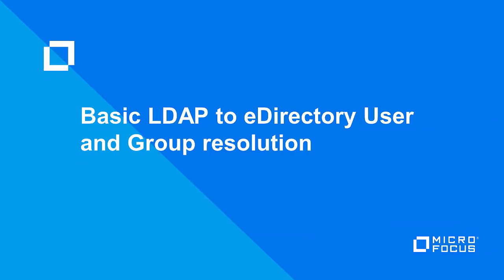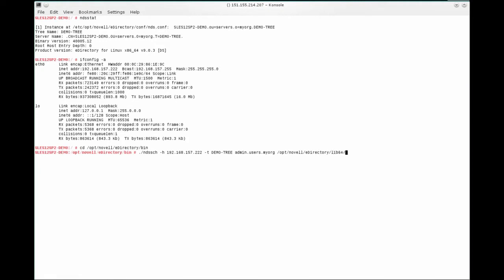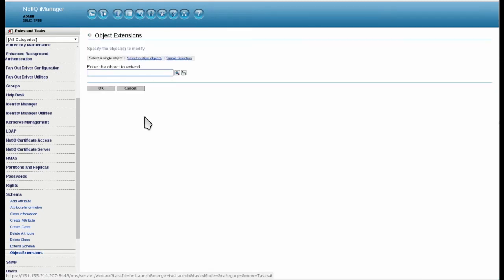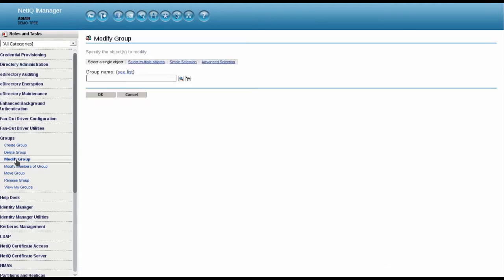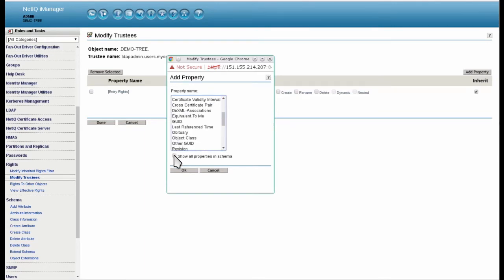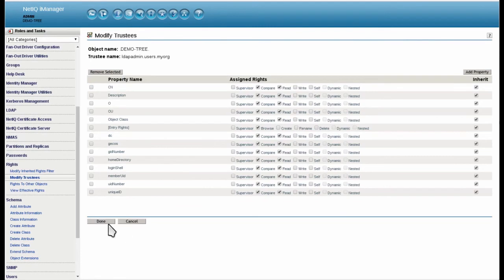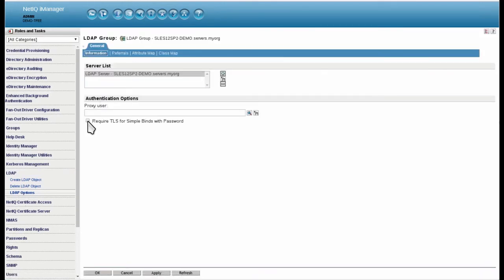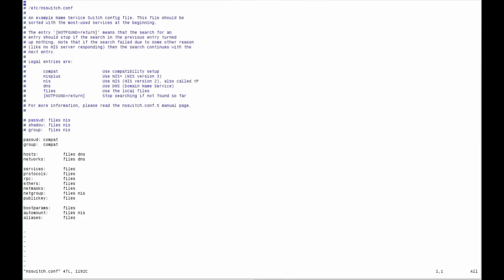Introduction to Using eDirectory Users and Groups on SLES 12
Watch this support video for instruction on basic configuration necessary to resolve users and group that exist in eDirectory on the SLES system via LDAP.

eDirectory™ is a full-service, secure LDAP directory providing incredible scalability and an agile platform to run your organization's identity infrastructure and multi-platform network services.